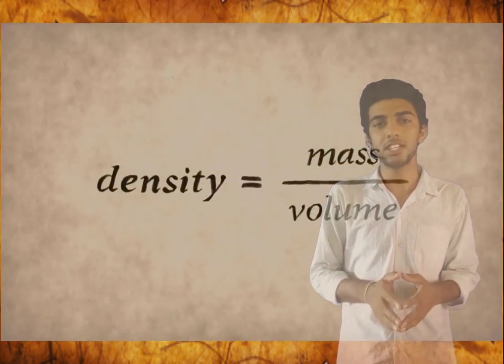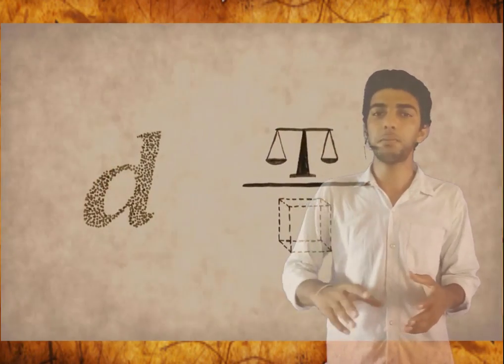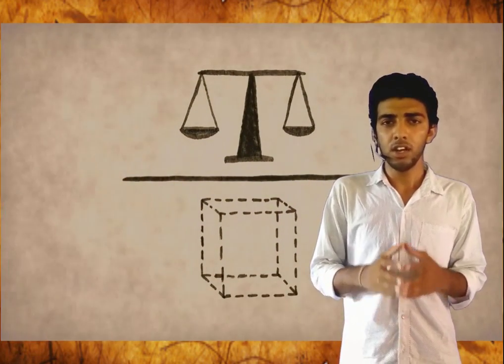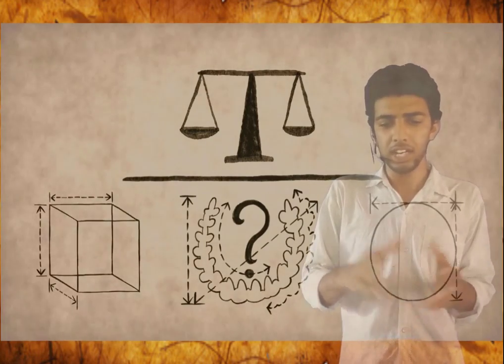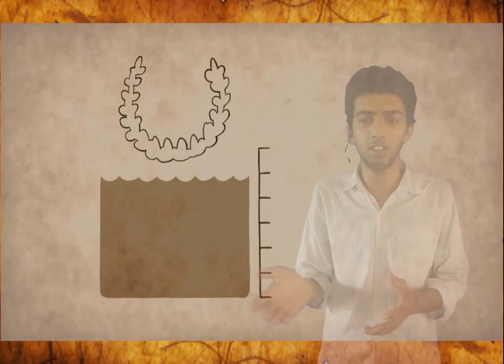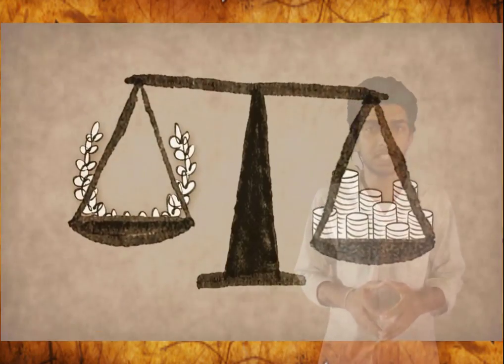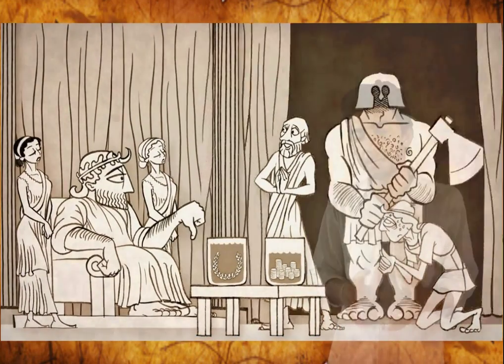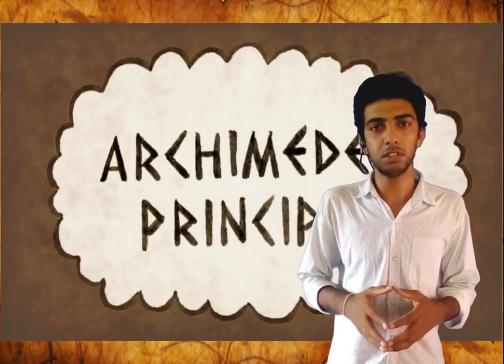Archimedes Story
When you think of Archimedes’ Eureka moment, you probably imagine a man in a bathtub, right? As it turns out, there's much more to the story. Armand D'Angour tells the story of Archimedes' biggest assignment -- an enormous floating palace commissioned by a king -- that helped him find Eureka.